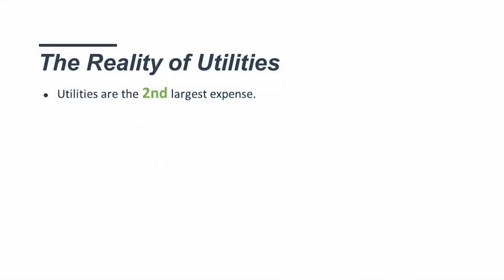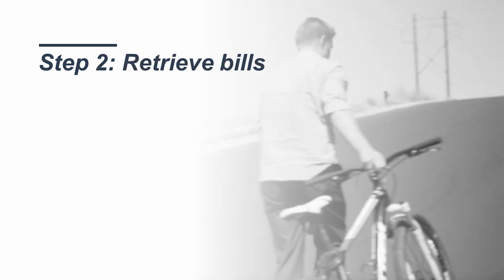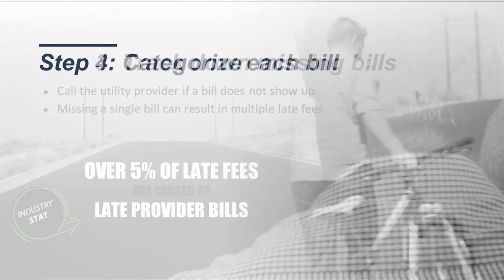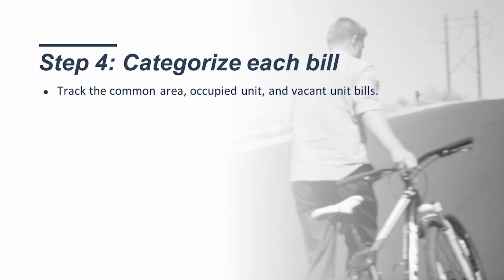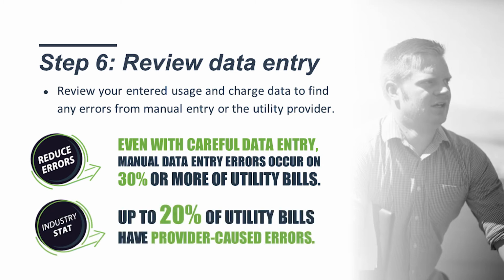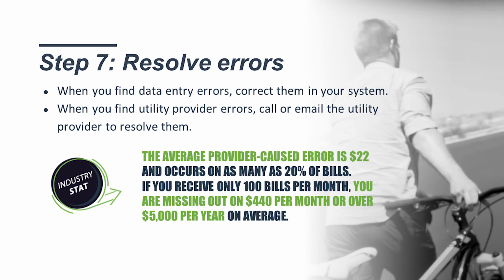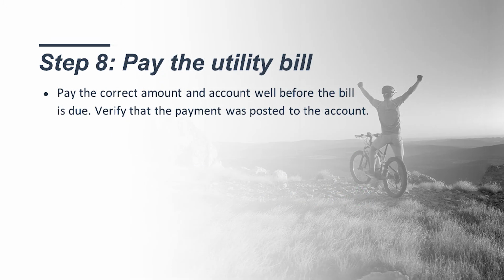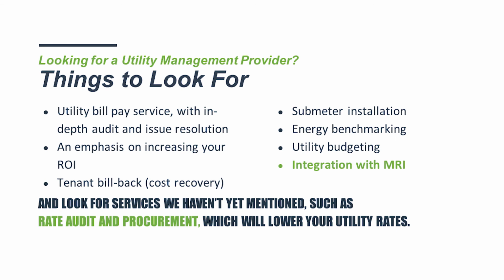Conservice Utility Experts - 8 Steps To Lowering Your Utility Expenses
The Utility Experts at Conservice want you to benefit from our experience in Utility Billing Management. In this recorded webinar we explain, in detail, 8 simple steps to lowering your utility expenses.